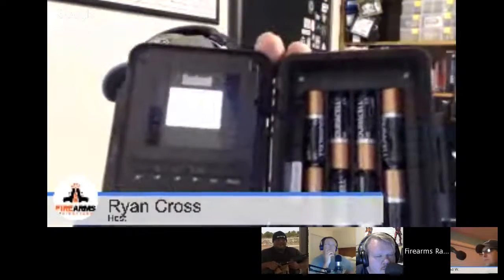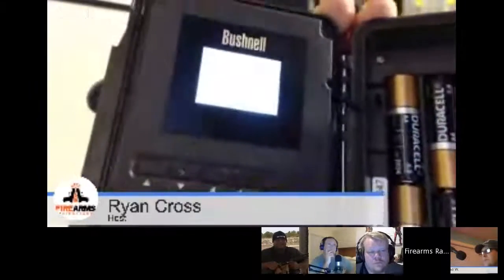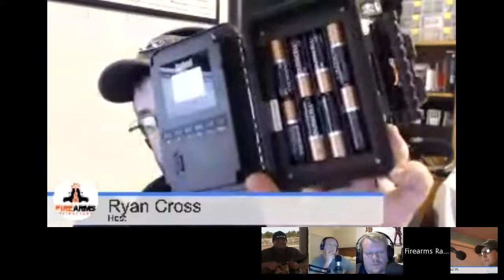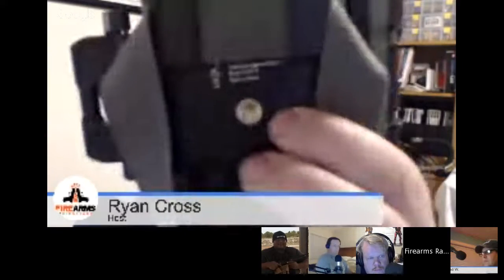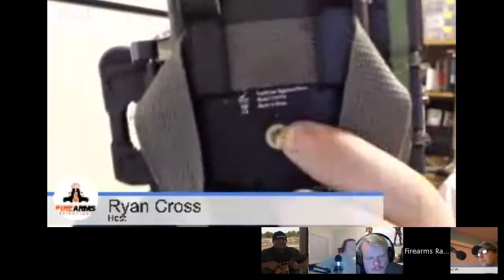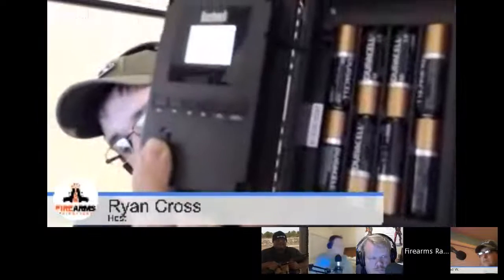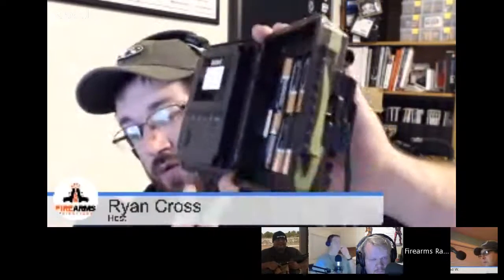Gun & Gear Review Podcast 153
Welcome to the Firearms Insider Gun & Gear Review Podcast, episode 152. On this show we showcase gun reviews, gear and anything else a gun enthusiast may be looking for. We strive to evaluate products from an unbiased and honest perspective. I’m your host Ryan Cross from the Firearms Radio Network, your source for broadcasts for shooters, hunters and gun enthusiasts.